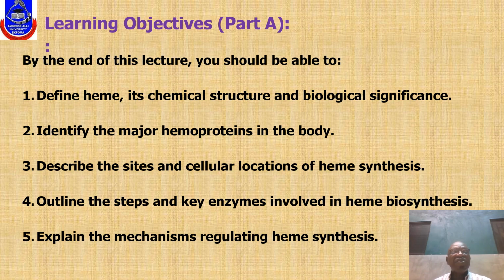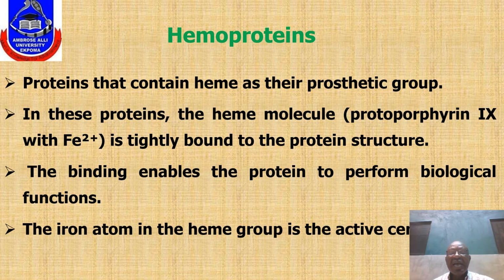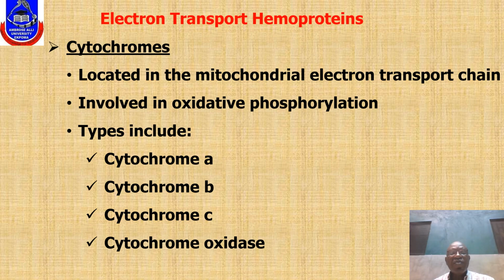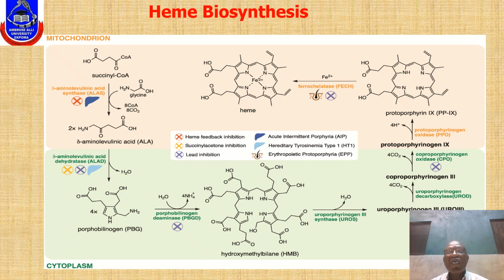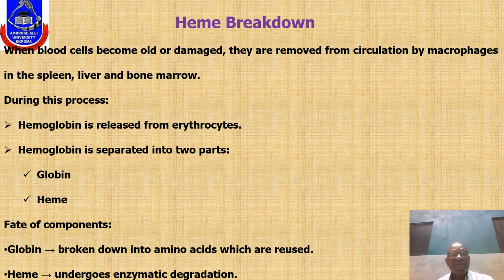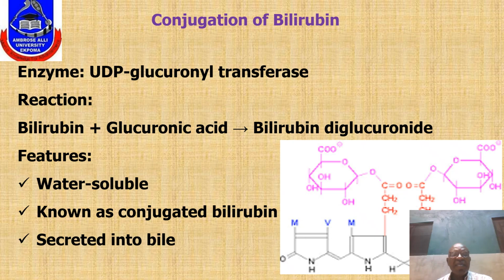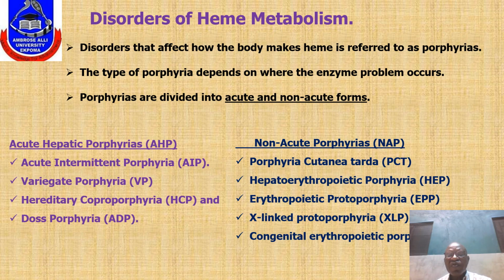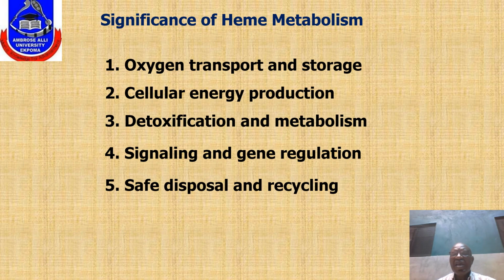2025 2026 BCH 408 Lecture 2 Video